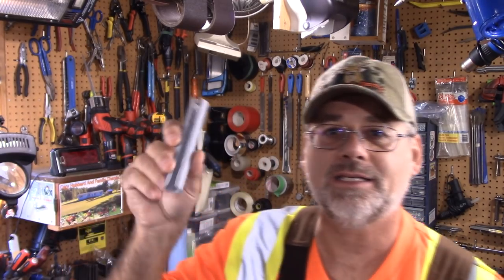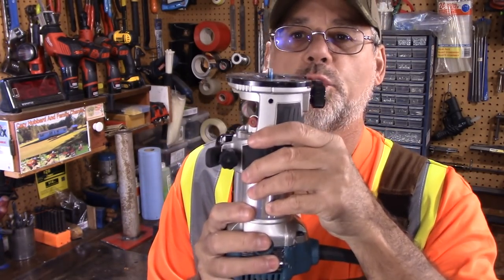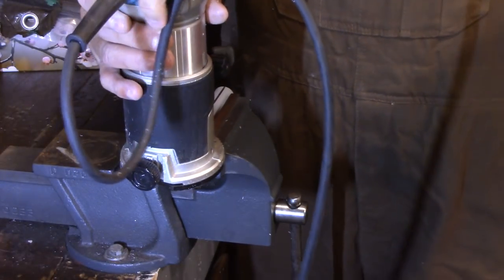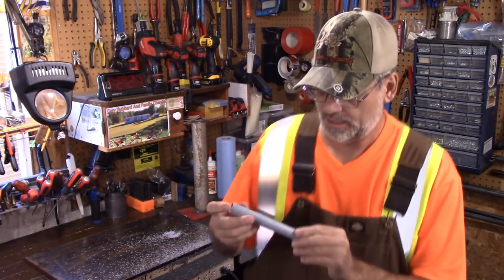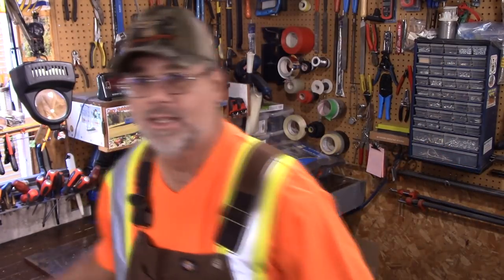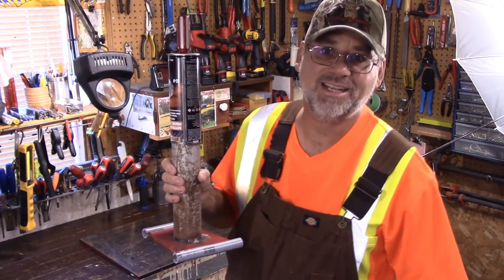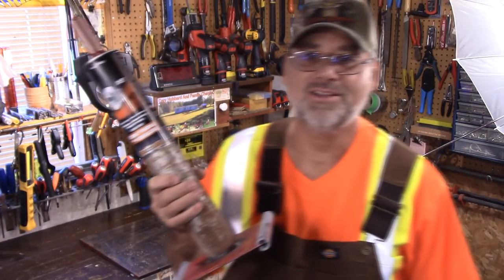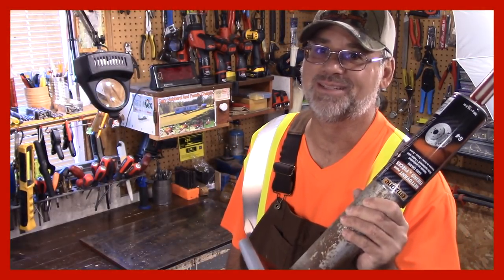HOW TO WELD A CIGARETTE BUTT DISPOSAL HOLDER - DIY EASY PROJECT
The best DIy projects are the no cost ones. Today is an idea I thought up using scrap to weld up  a cigarette butt holder trash container.  DIY easy and will last a lifetime.